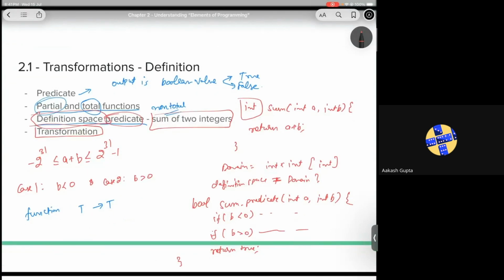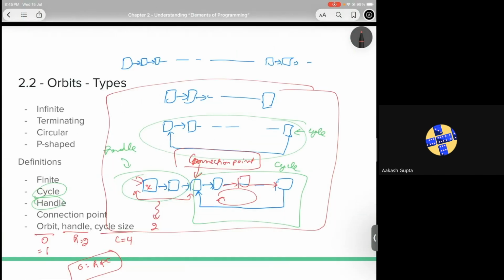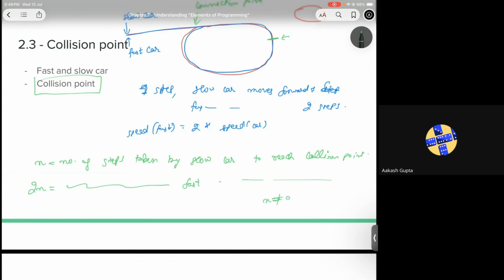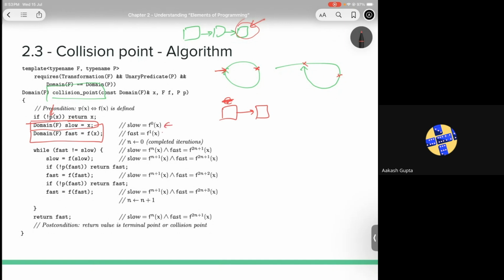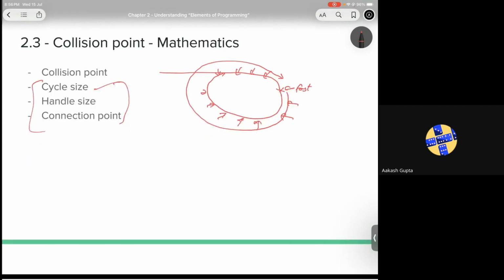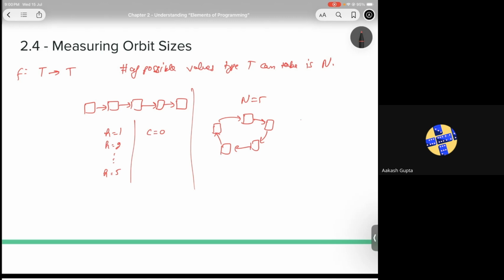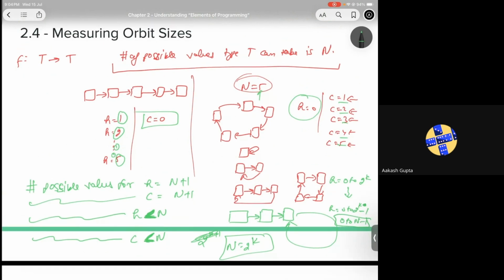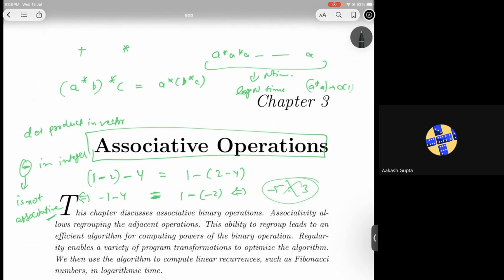4. Chapter 2 Part 2 - Transformation and their Orbits - Understanding "Elements of Programming"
In this session, we explored the mechanics of function transformations and the structural properties of orbits, focusing on efficient algorithmic approaches for cycle detection.

Key Topics Covered:

- Function & Orbit Foundations: Distinguishing between total and partial functions, and categorizing orbit structures such as infinite, terminating, circular, and rho-shaped.
- Cycle Detection Mechanics: Utilizing the fast and slow pointer algorithm to identify collision points within orbit structures.
- Operational Logic: Determining cycle size and handle size through pointer-based algorithms, including techniques for identifying connection points.
- Efficiency Considerations: Optimizing bit storage during implementation by returning values up to n-1.
- Future Concepts: An introduction to associative operations and preparations for computing nth multiplications in logarithmic time.

Timings:
- 00:00 - Revision
- 05:00 - Collision point - Theory
- 10:05 - Collision point - Algorithm
- 13:45 - Mathematical Results
- 18:20 - Data size considerations
- 23:40 - Actions and Conclusion
- 26:11 - Overview of Chapter 3